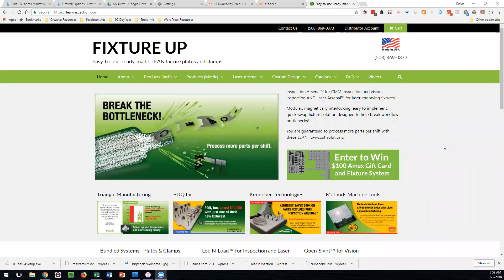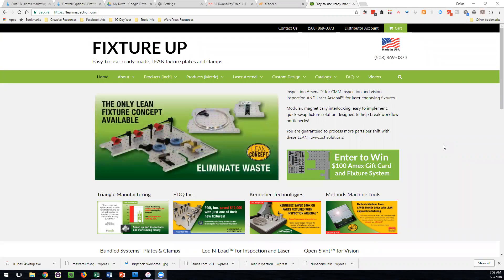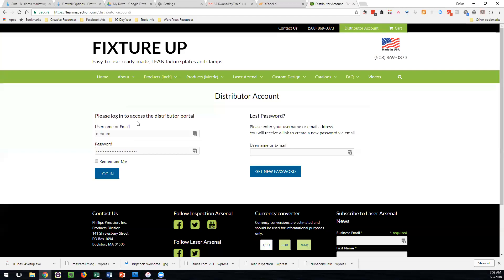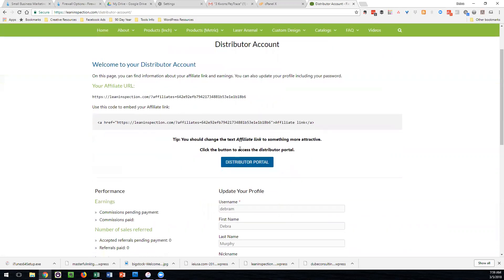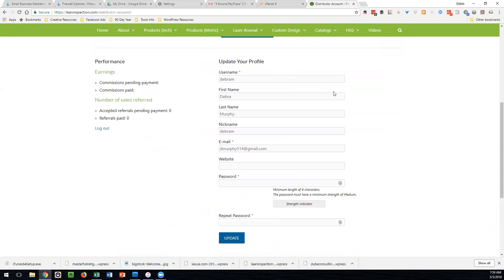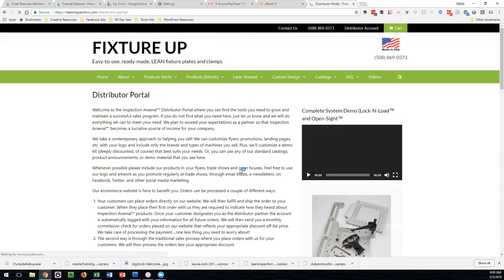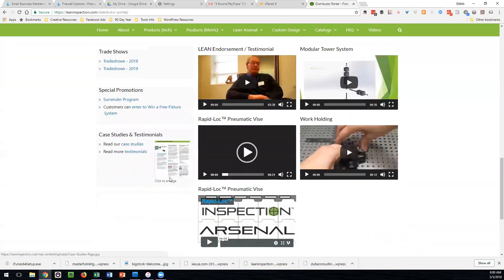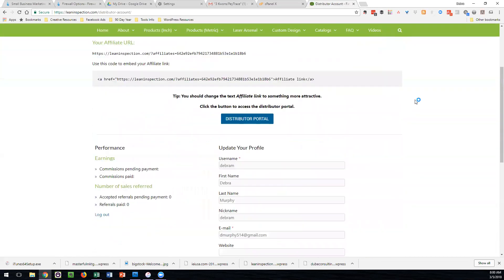Distributor Portal demo video